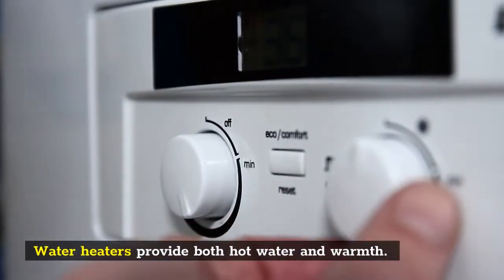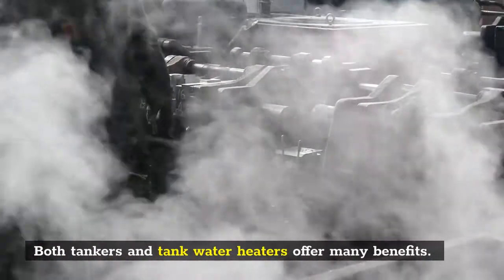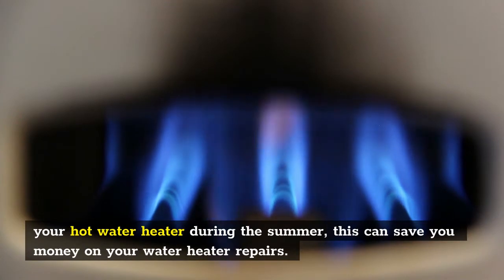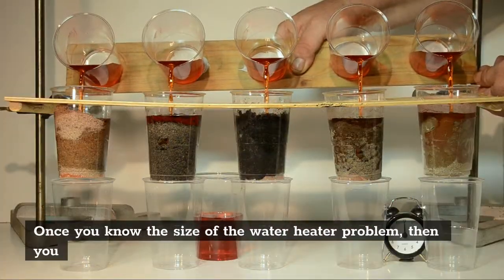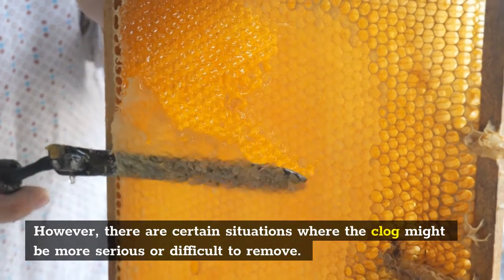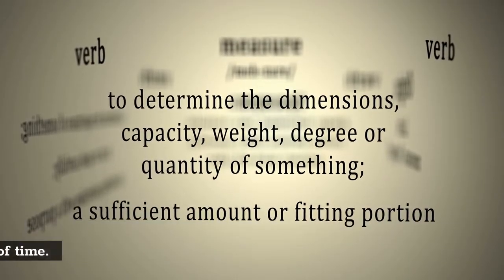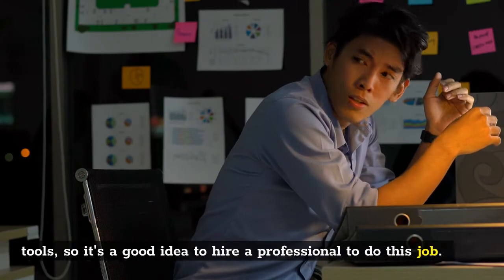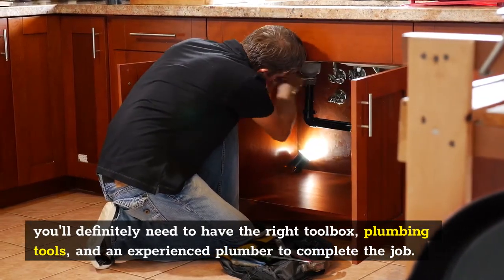Water Heater Plumber Peerless Plumbing Company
The price on your hot water heater repair job, among the most important factors to consider is the part that needs work done. The cost of every component can vary greatly depending upon things such as make and model used in the hot water heater. At this point, the hot water plumber will offer a general estimate on how much hot water repair parts might cost. You should take note that these estimates are only an average and could vary greatly from hot water heater to the hot water heater. It is also possible that the estimate offered here may not match what you have been told by the hot water heater company.

Another hot water heater part to look at when doing your hot water heater repairs is the circuit breaker. There are several different types of circuit breakers available for hot water heaters. Each type is usually best suited for its intended hot water heater placement or tank size. This is so because each type has different electrical requirements. If you are having hot water heater problems, it is best to consult with the hot water heater company to make sure you use the appropriate breaker for the tank or location you have your hot water heater. There are often special hot water heater parts that are required to be installed in specific hot water heater models.

A hot water heater replacement may not be required if you are experiencing minor issues with your hot water heater but if the issues are more significant, the repair may be necessary. If you have any questions about hot water heater replacement, don't be afraid to ask the hot water heater company or your local repairman. They will most likely be glad to help answer your question or concern. In no time at all, you will have the hot water heater you want repaired or replaced and will be back online or in your backyard enjoying hot water from your new hot water heater.